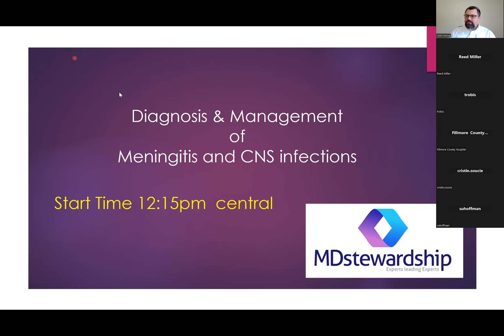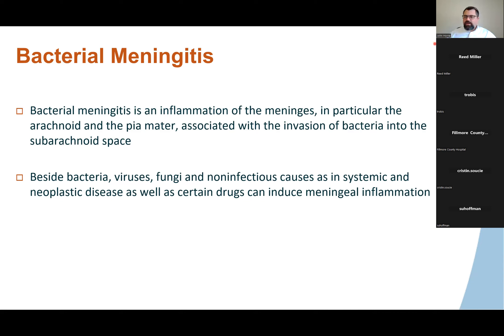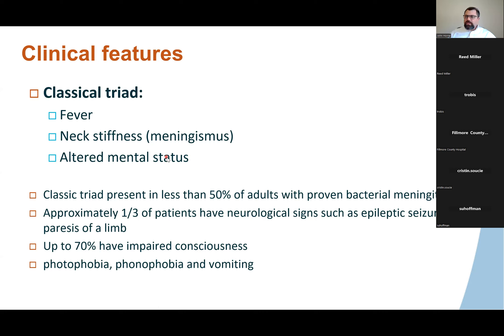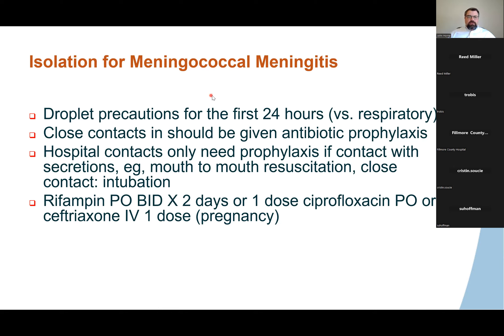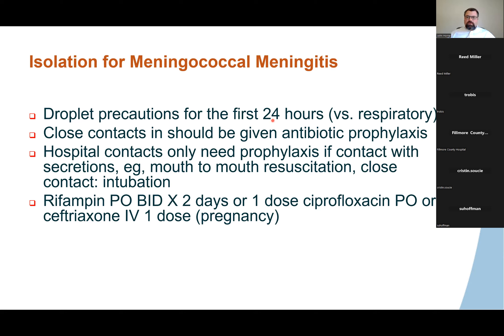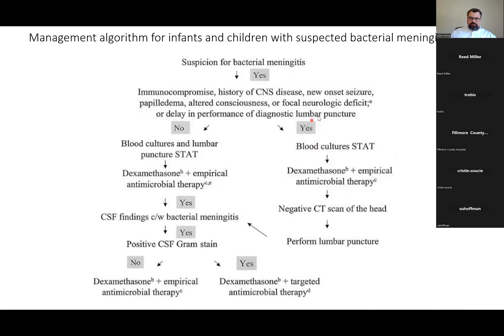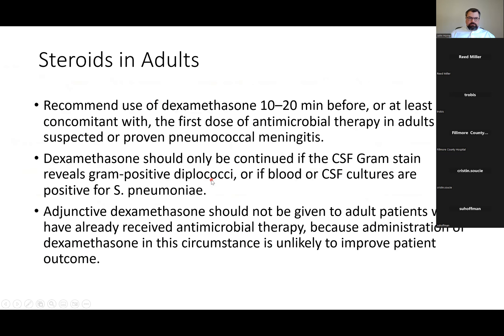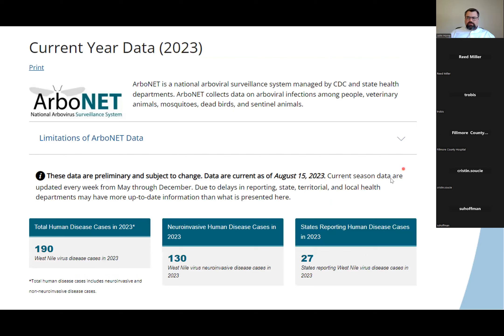Diagnosis & Management ​of ​Meningitis and CNS Infections